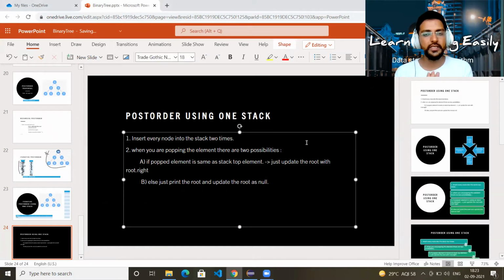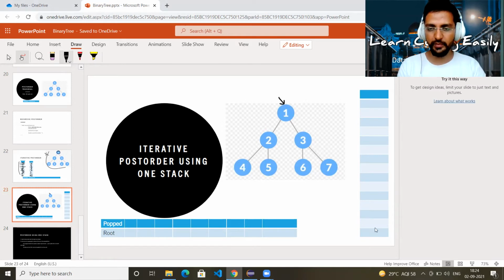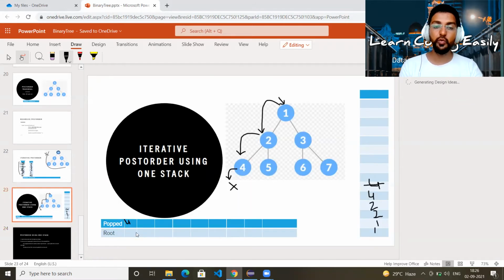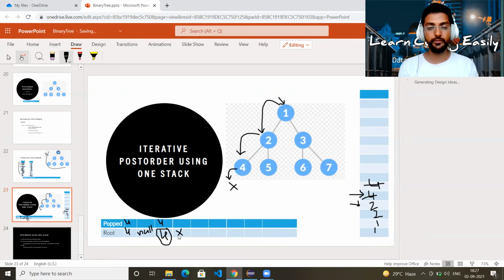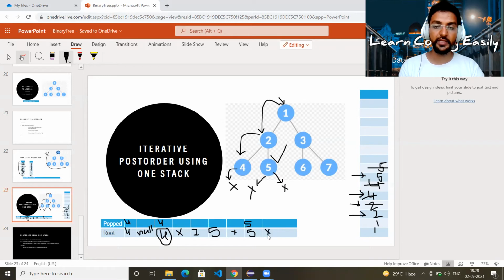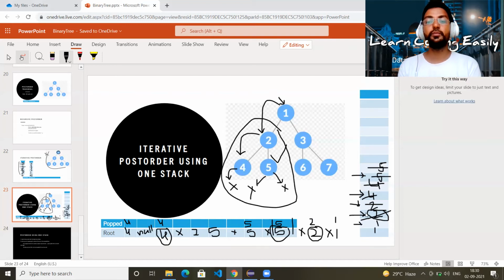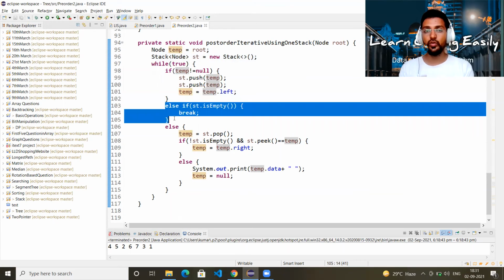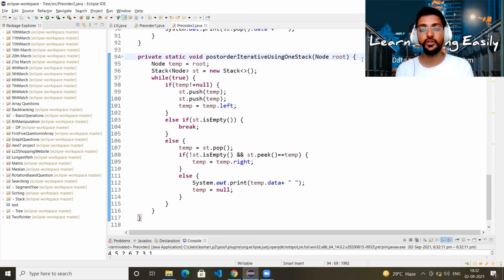7. Postorder traversal using one Stack - Iterative | Devendra Yadav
In this Video I have discussed about postorder traversal using one stack. In my previous video I have discussed about postorder traversal using two stack. you can check that video as well.
Video summary :
0:00 Introduction
0:40 Postorder traversal explanation
7:54 iterative postorder traversal code walkthrough